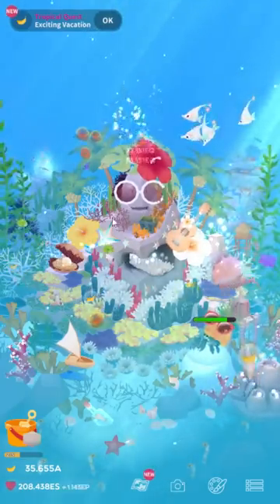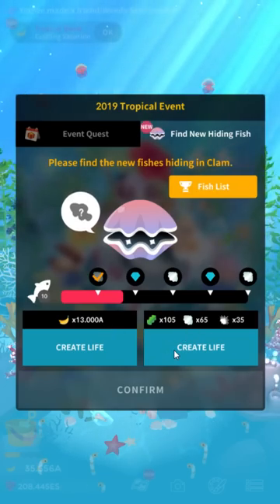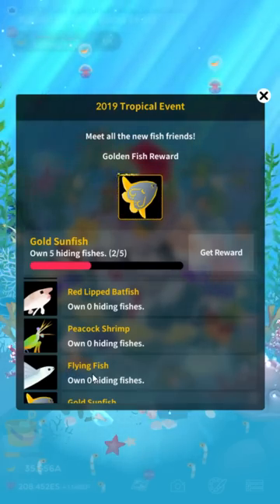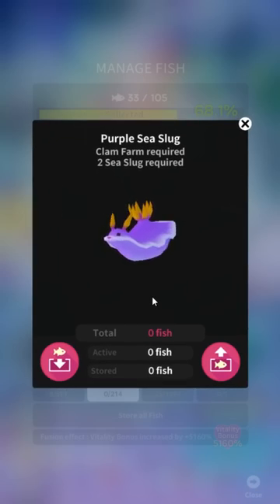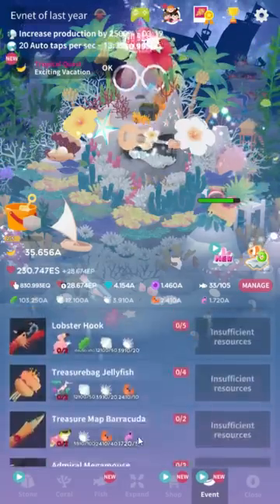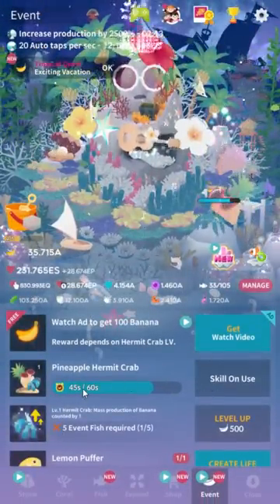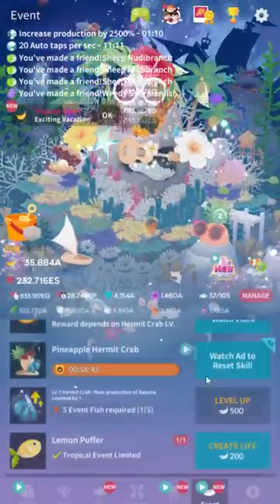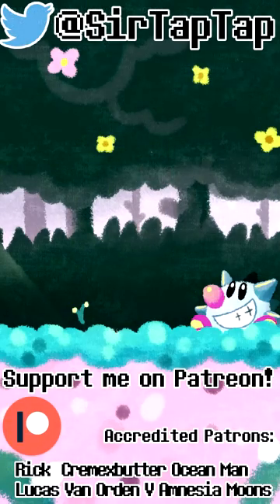Tap Tap Fish - AbyssRium June Tropical Event UPDATE: More Unlockable Fish!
The answer to every question asked on this video is "read the written guide"